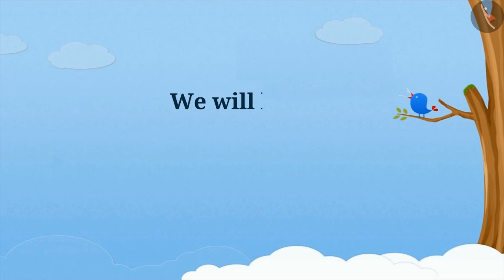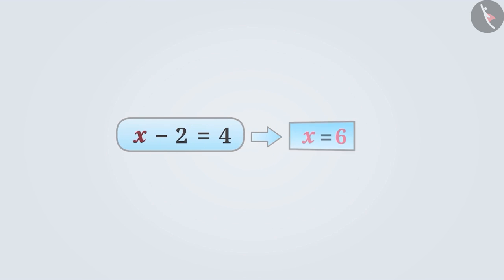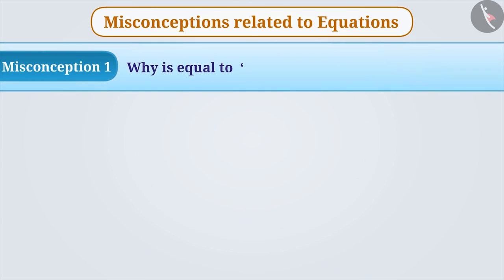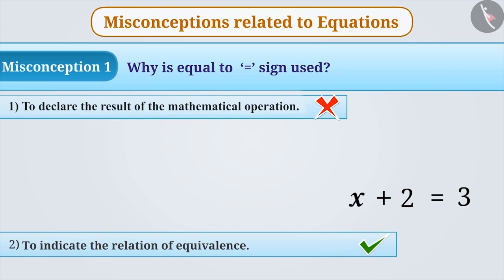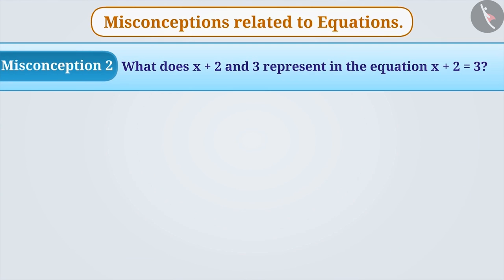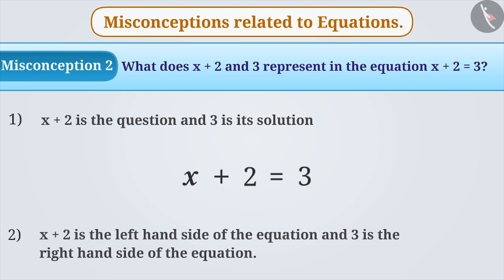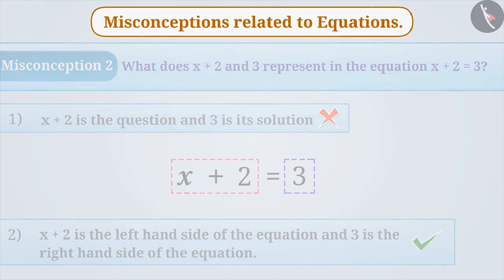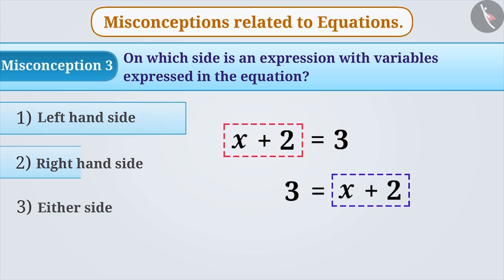Equation and its Solution | Part 3/3 | English | Class 6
Equation and its Solution | Part 3/3 | English | Class 6 |  | NCERT |

Equation and its Solution | Algebra | Grade 6 | NCERT | Algebra

Welcome to part 3 of Ratio, equivalent ratio. In this video, we will discuss various misconceptions and/or common errors related to Ratio, equivalent ratio.